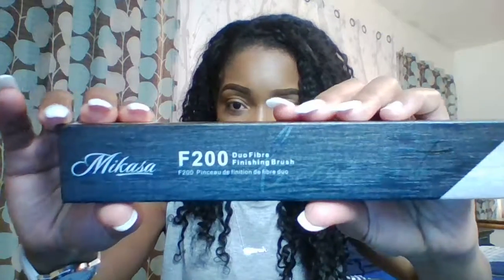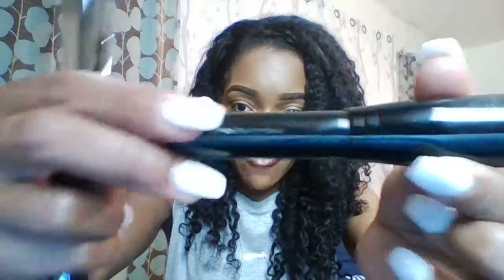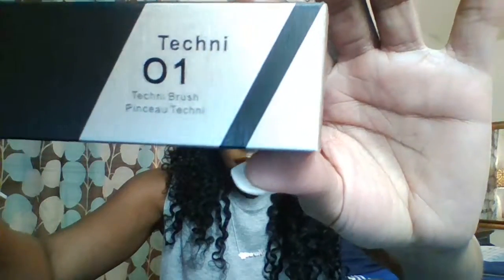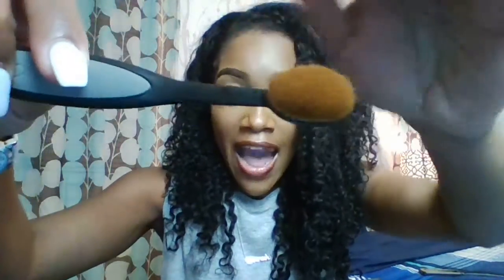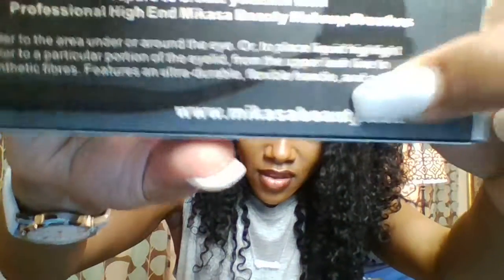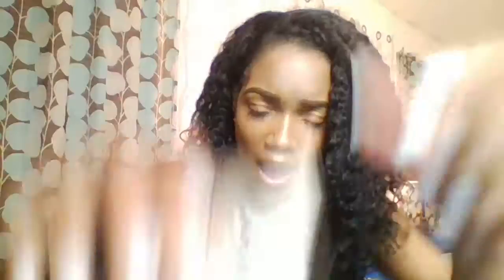Elf Vs. Mikasa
Hey loves,
Lee Li here back with another video. So I recently received some new makeup brushes in the mail from MikasaBeauty and wanted to unbox them with you. Here's my intial thoughts at the unveiling and I'm gonna be using them in my next makeup tutorial.

Products:
Mikasa F200 Blending Brush
Mikasa Techni 01 Brush